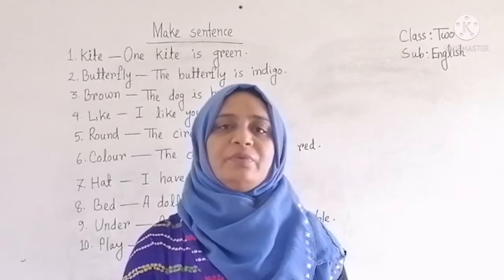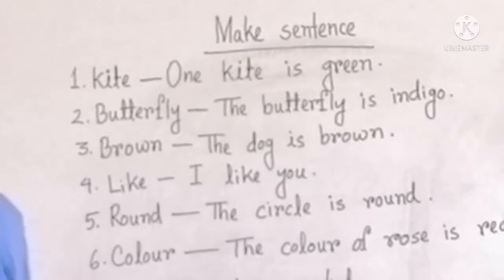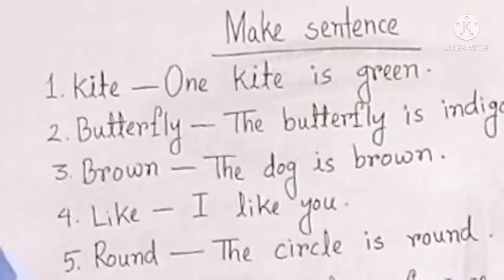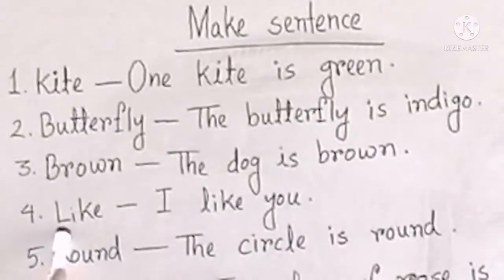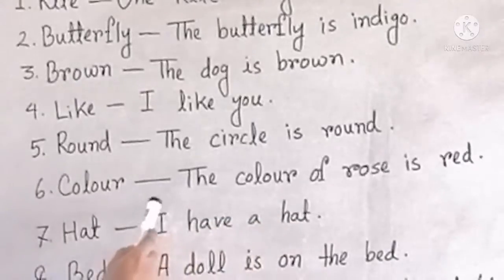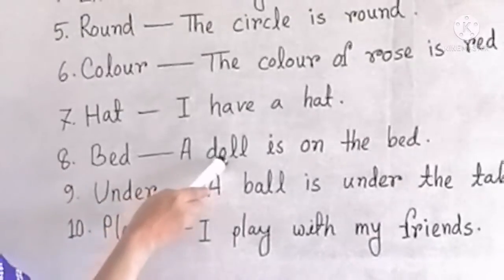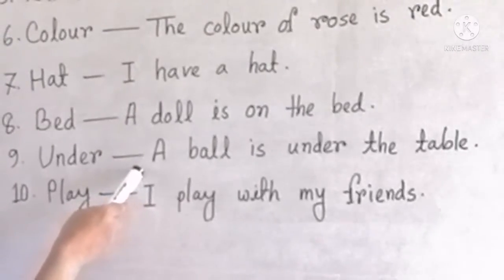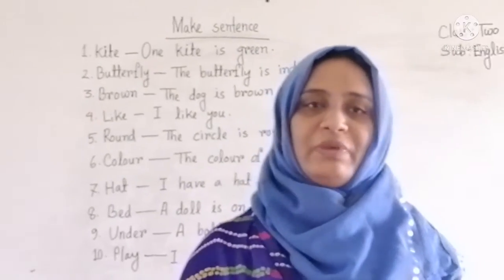দ্বিতীয় শ্রেণি- ইংরেজি (১৬/০৬/২০২১)